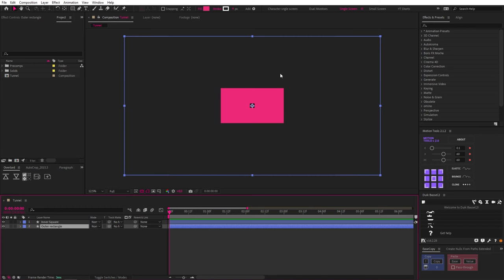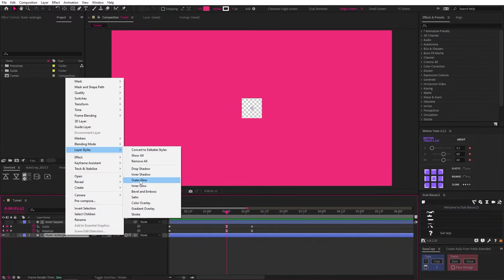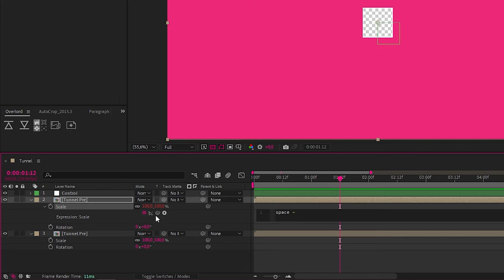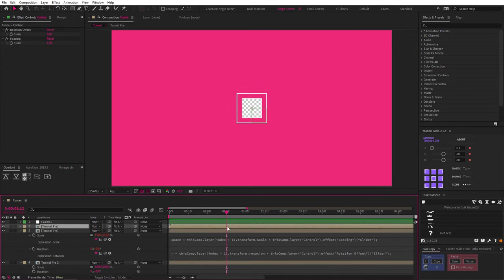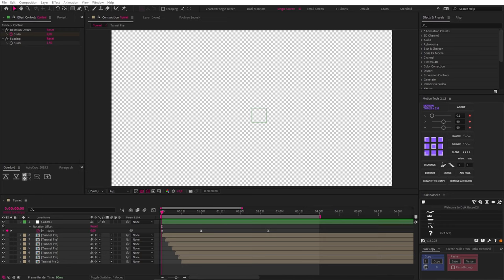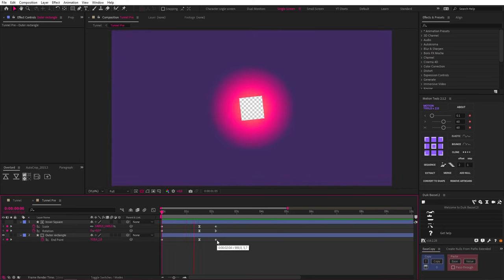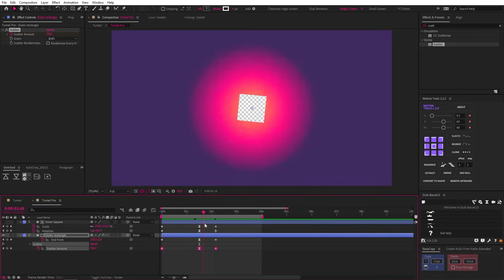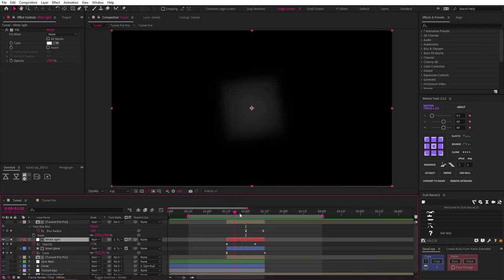Motion Design Tunnel!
This motion design tunnel after effects tutorial shows you how to create a tunnel easily, using an interesting and useful technique. After effects tunnel animations have been used by pro animators, as you'll see, so, let's learn how to make them!

Links:

✨My Gear: